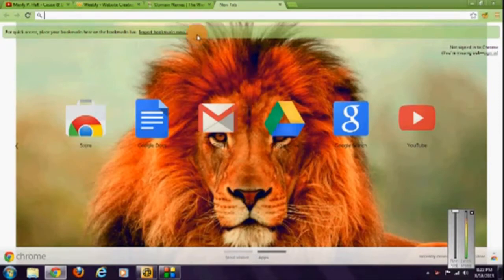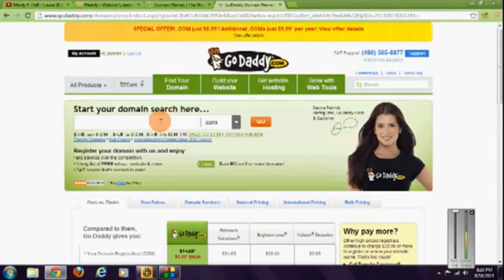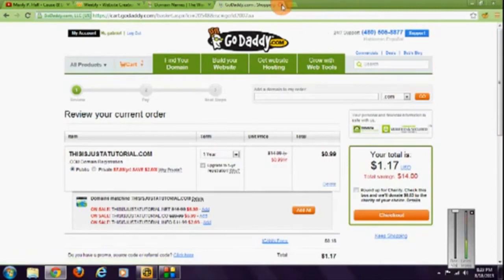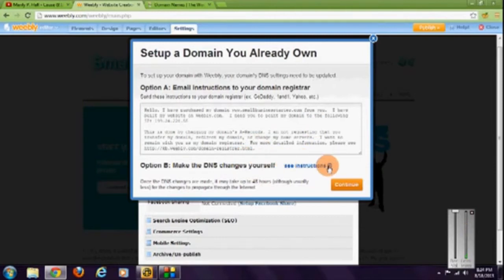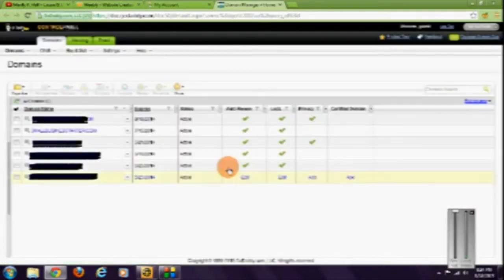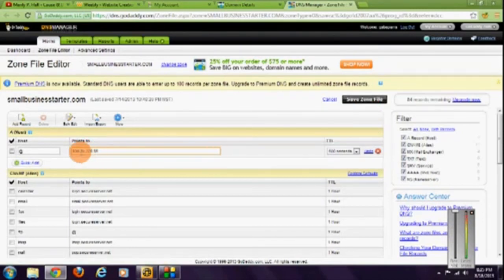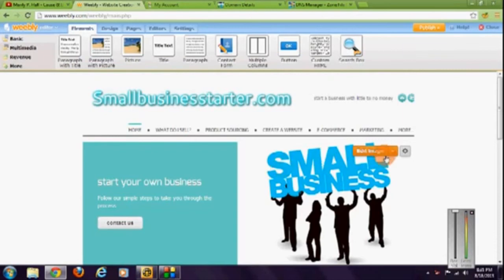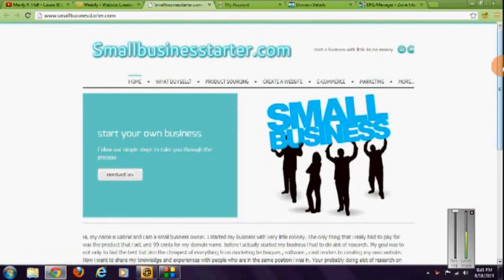Get a 99cent domain name & link to a free weebly site using godaddy.com tutorial